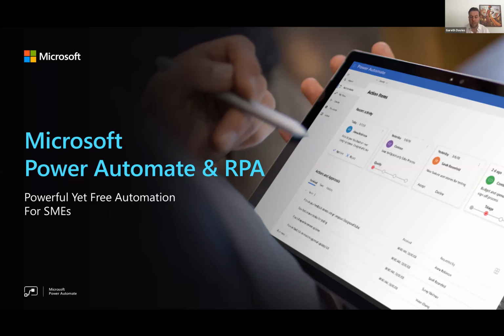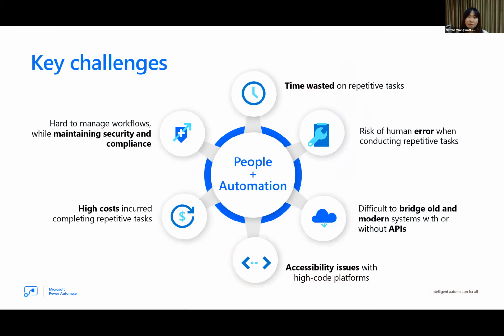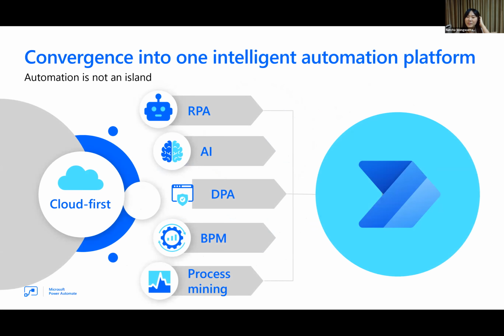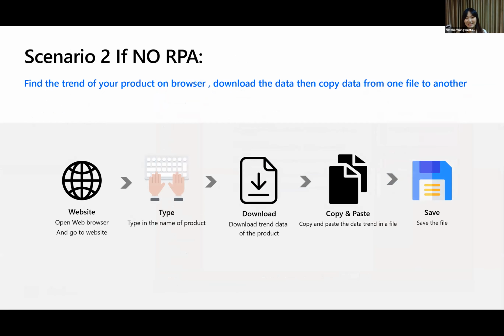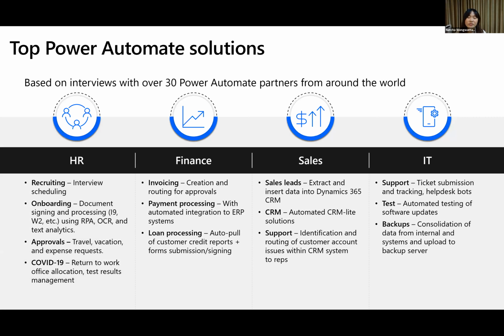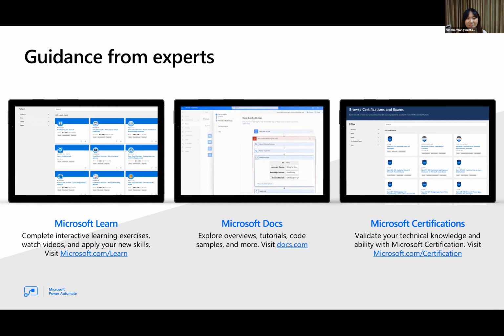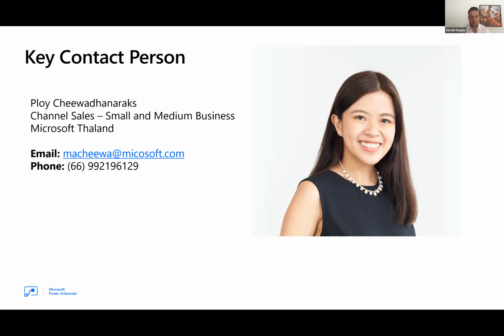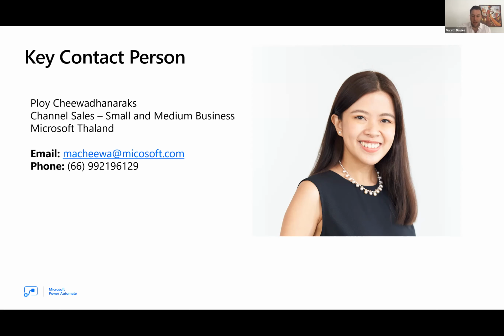BCCT Speed Webinar on Powerful Yet Free Automation for SMEs